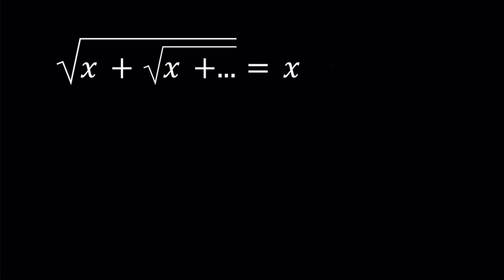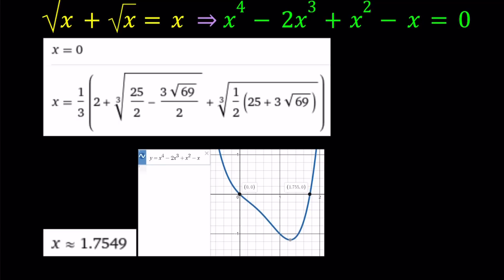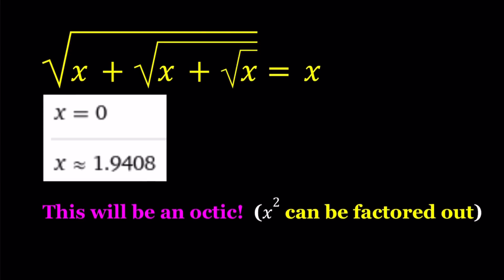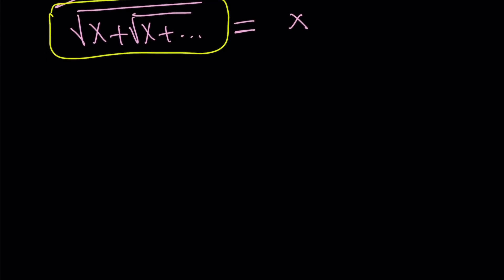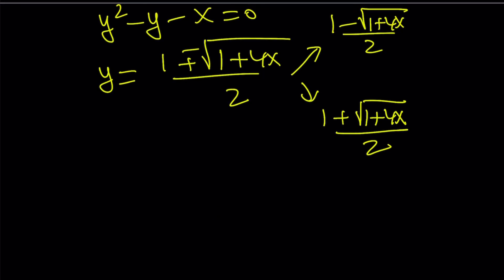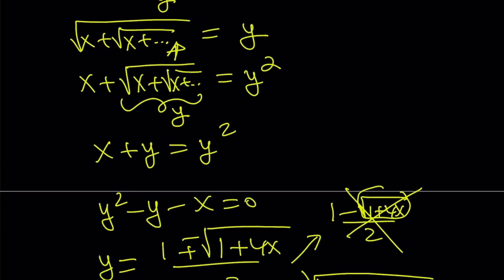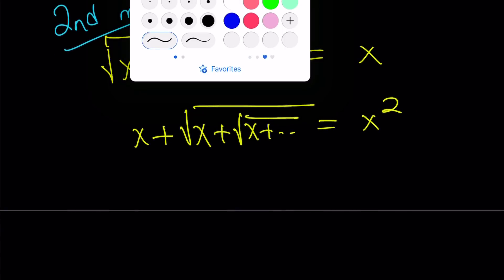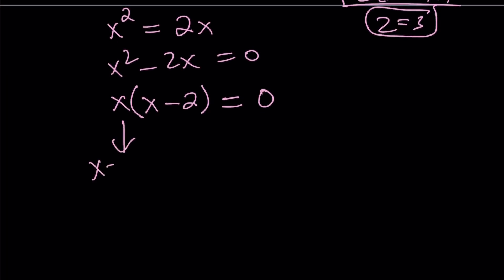An Infinite Radical Solved in Two Ways